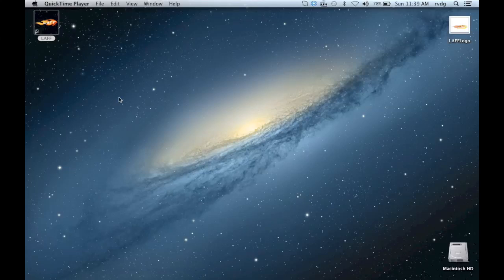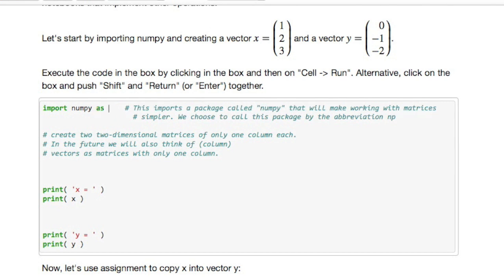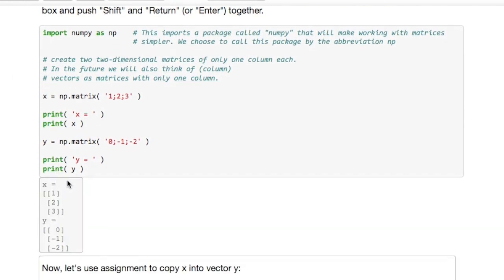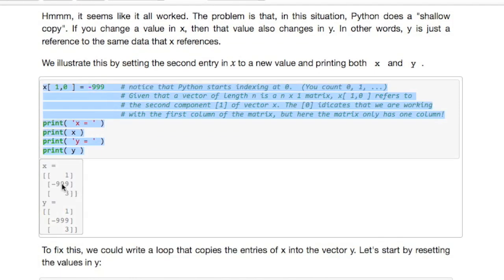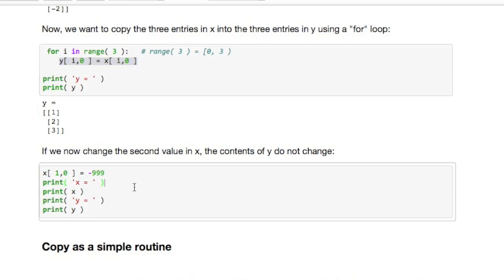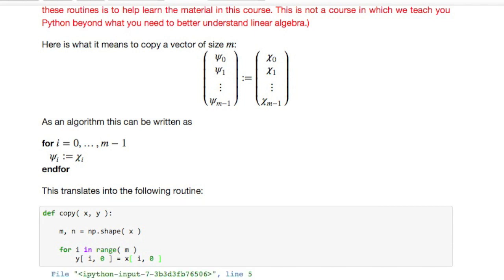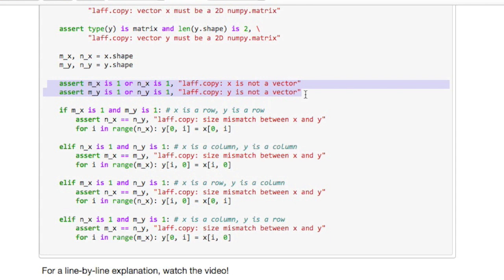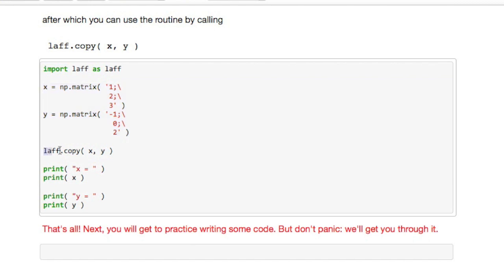1.5.2 Implementing a copy routine (Now also visit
1.5.2 Implementing a copy routine